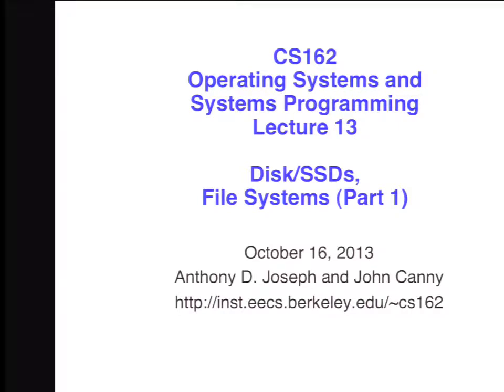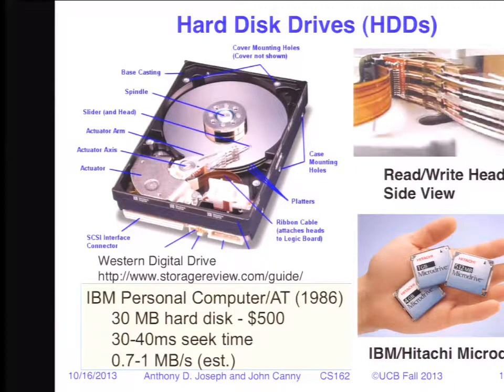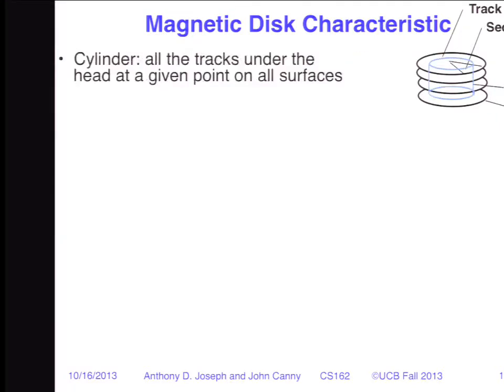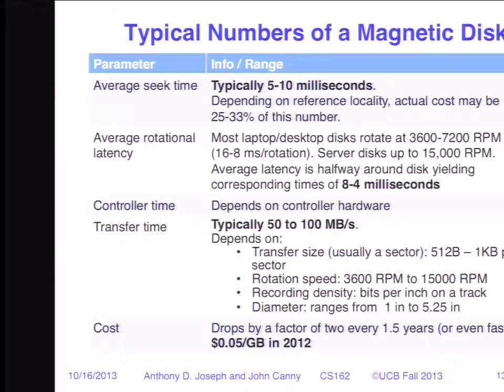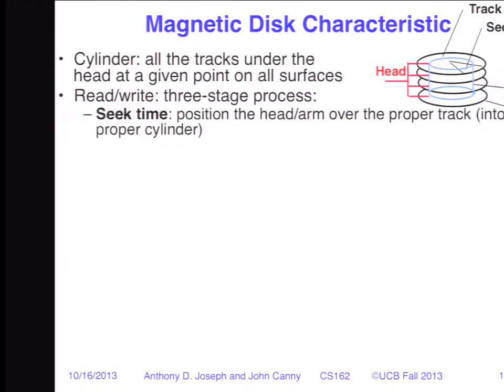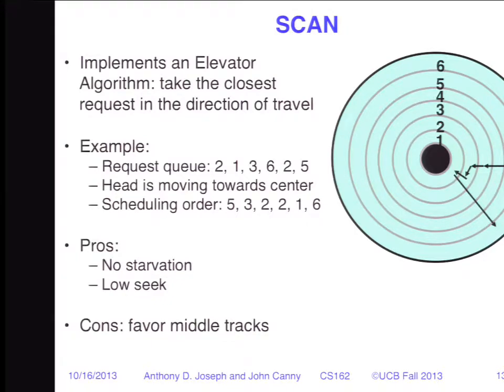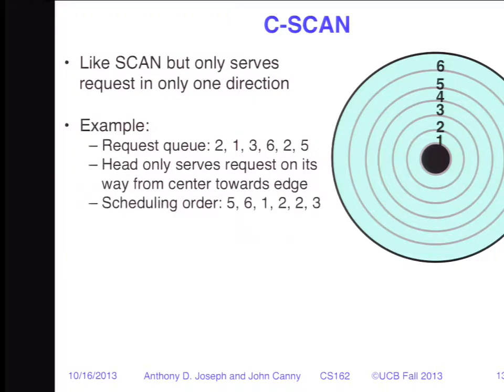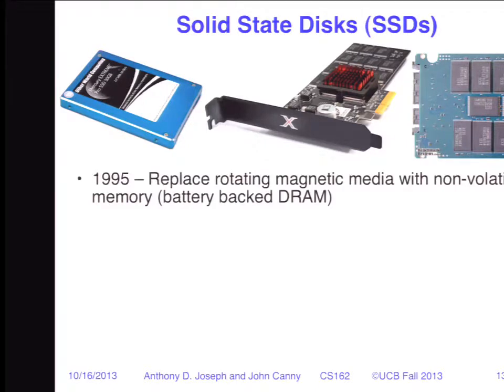Lecture 13. Disk/SSDs, File Systems (Part 1) (CS 162, Fall 2013, UC Berkeley)